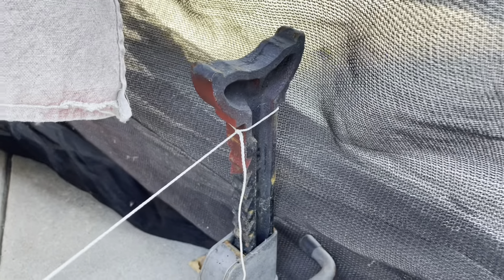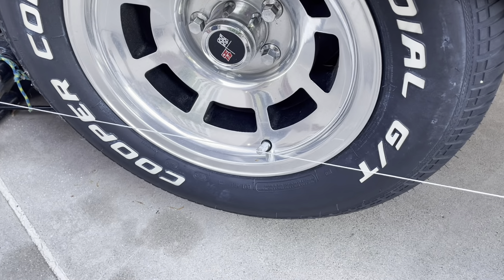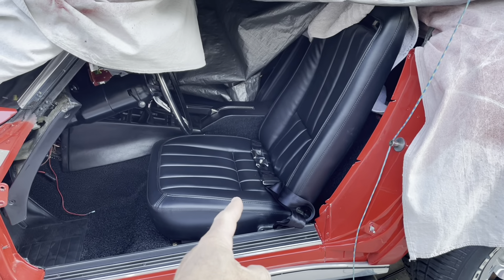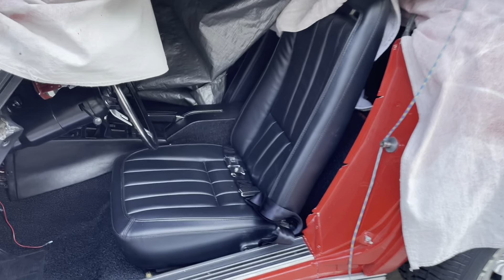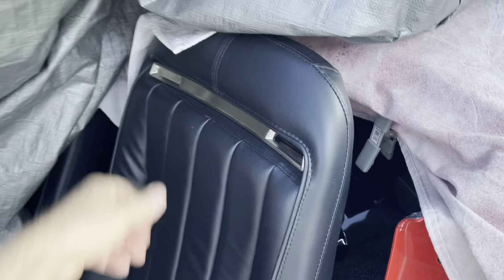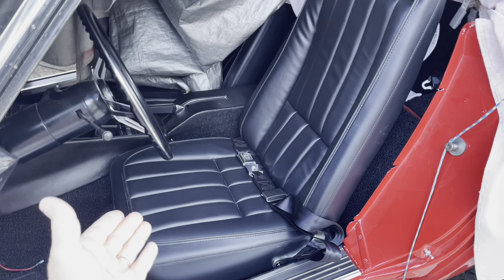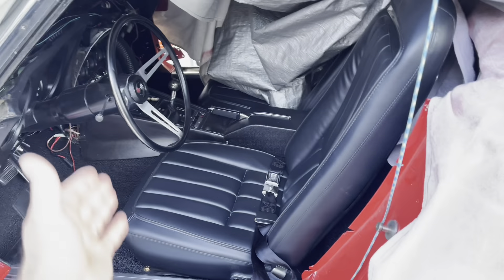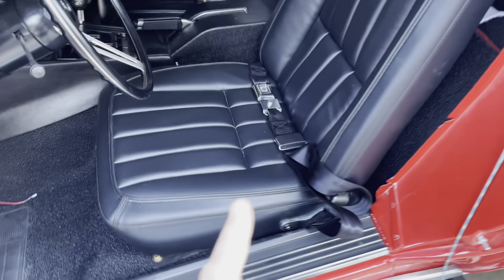C3 Driveway Wheel Alignment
This video shows how I did basic front wheel alignment on on 1971 C3 Corvette. Are used to jackstands on each side and some nylon cord.